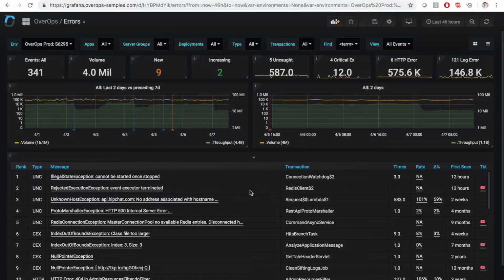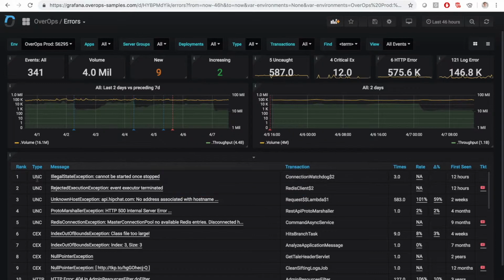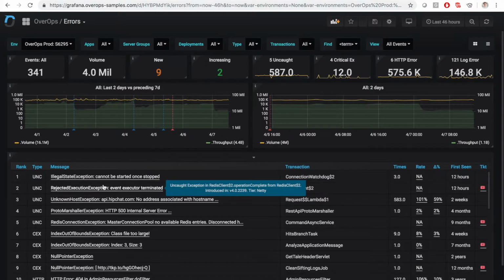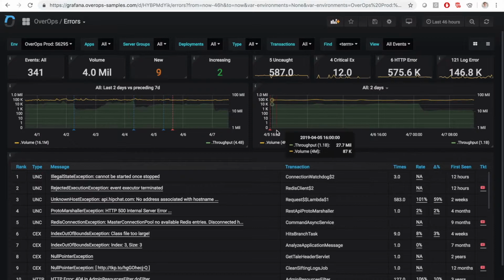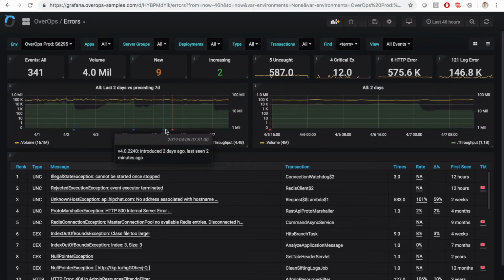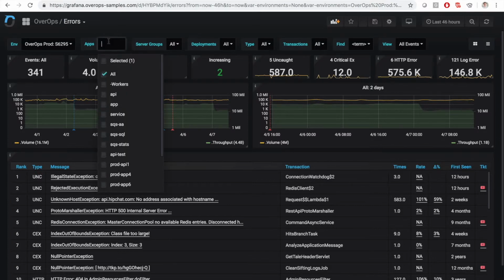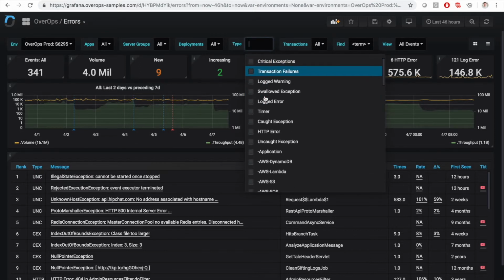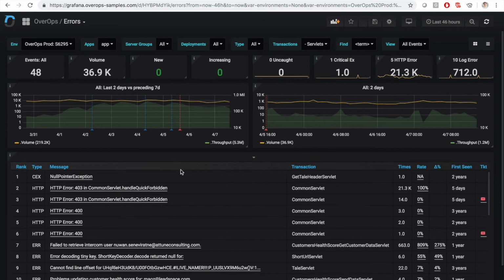Errors Dashboard - Medium